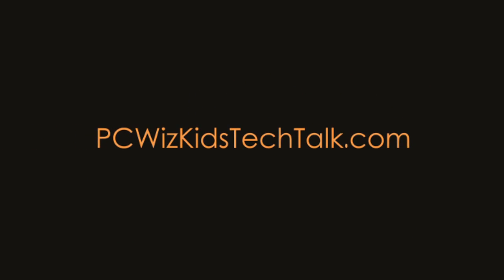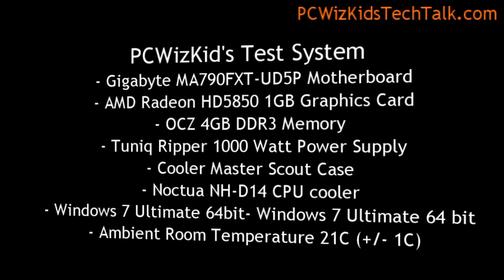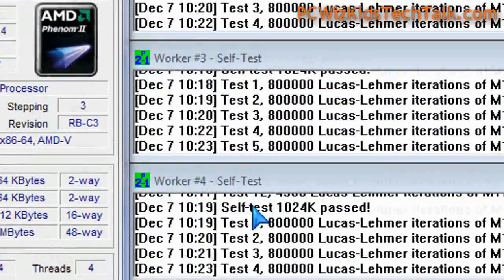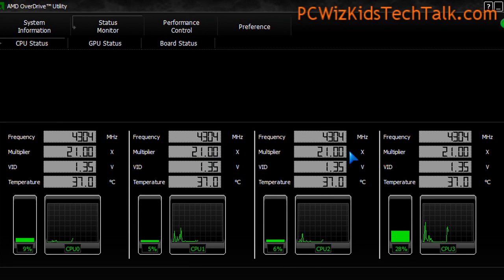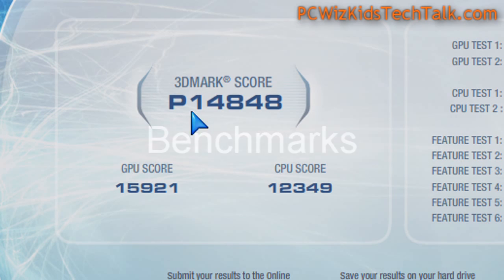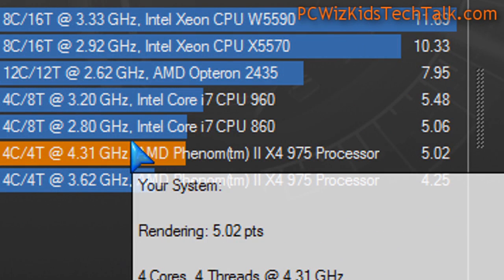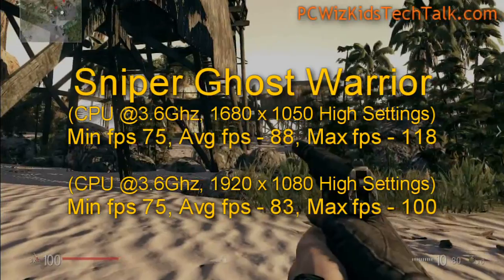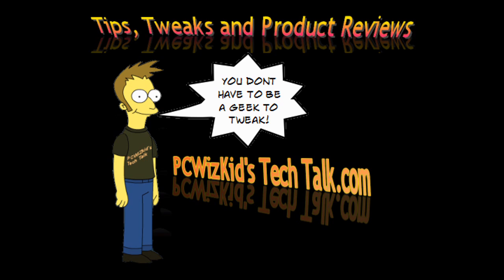AMD Phenom II X4 975 Black Edition Video Review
for the full article review.